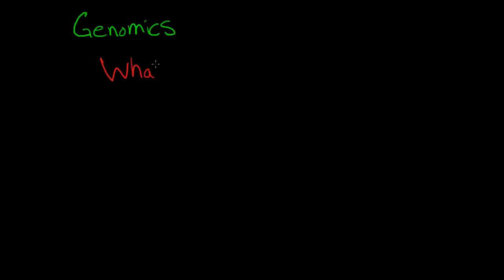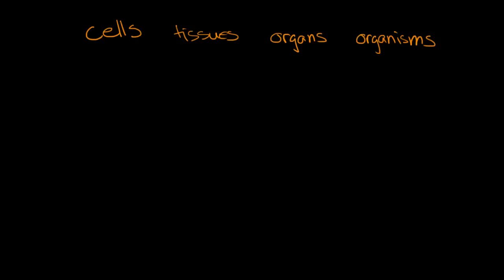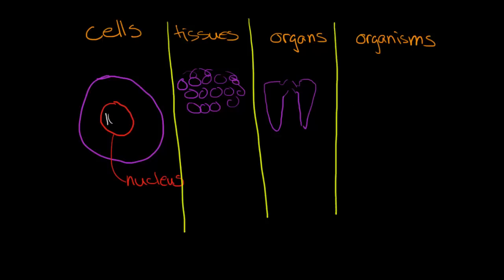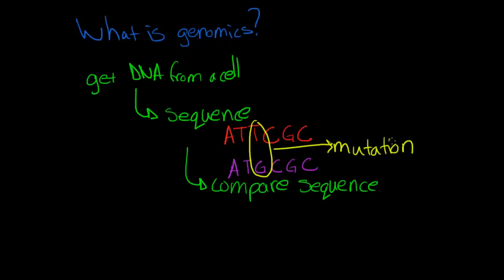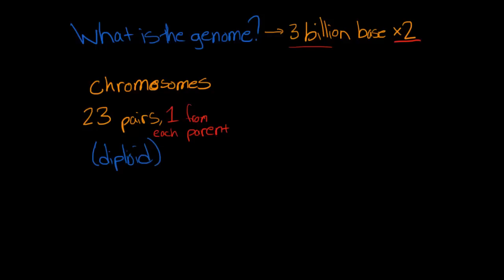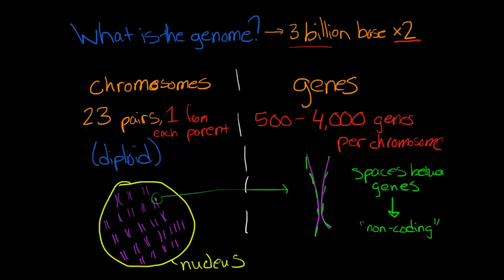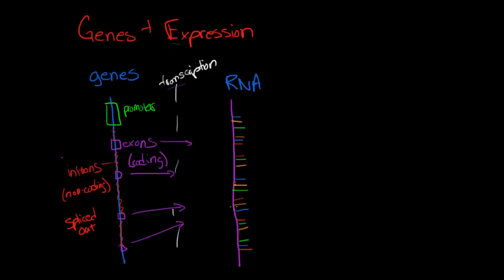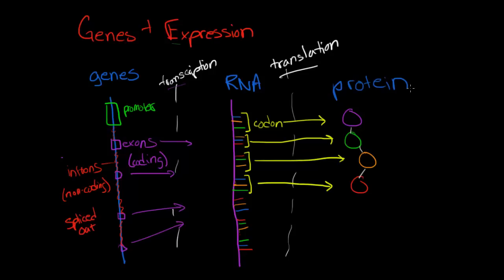What is Genomics?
Genomics